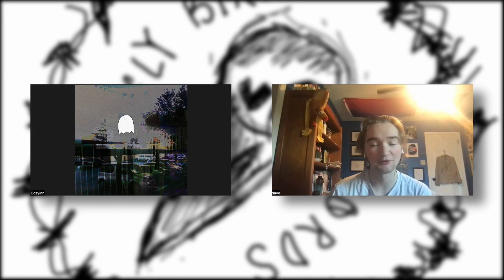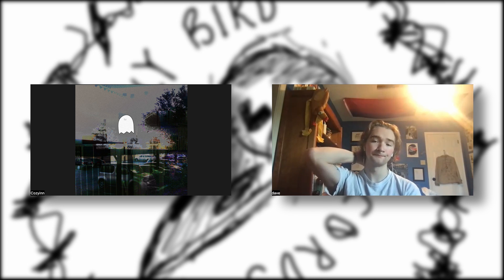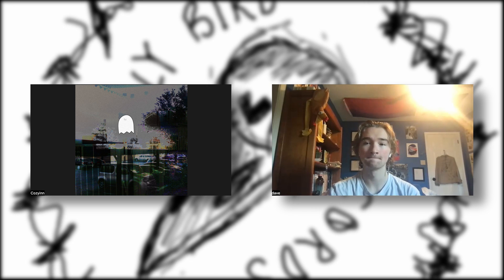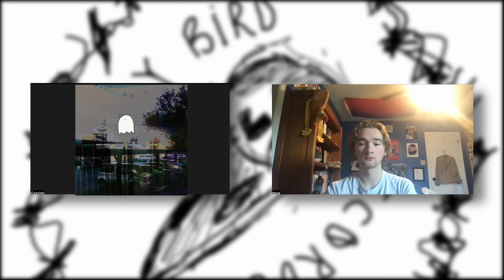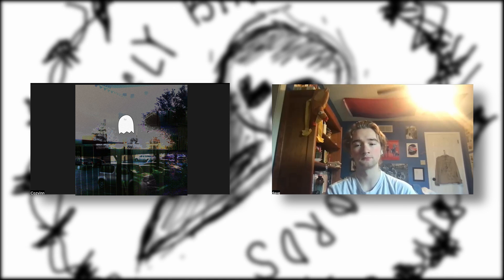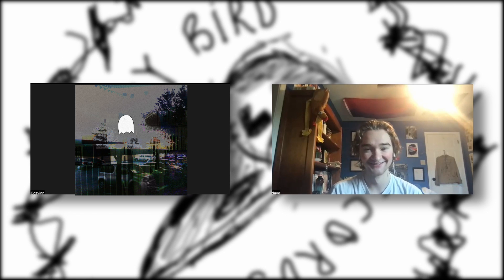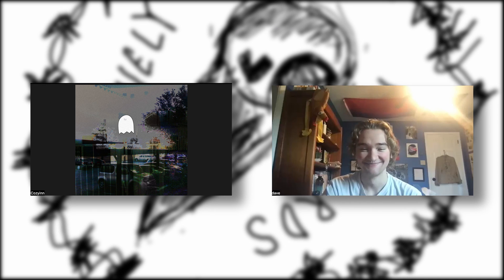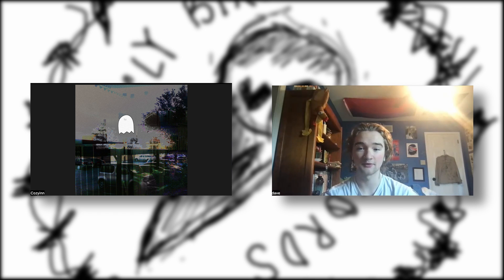Off the Donut (Episode 13) - Cozyinn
Welcome to Off the Donut with Lonely Bird Records, a podcast where we talk with musicians and artists about their art, any upcoming projects they might have, and their beverage of choice at 11 o'clock in the morning.

Today we were joined by Cozyinn, an experimental diy emo bedroom pop artist based out of Las Vegas. Their experimental EP Pluto Pop was released last November, and today we talked about, in relation to that, the inspiration found in groups like Cavetown, twentyonepilots and 100 Gecs, authenticity, and the concept of unanswered questions.